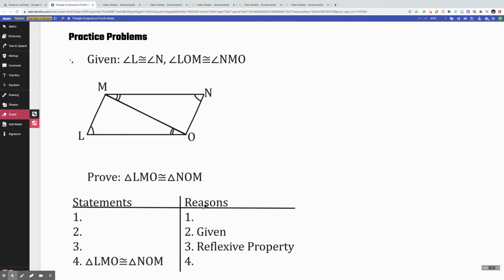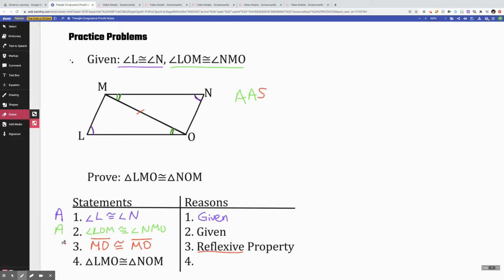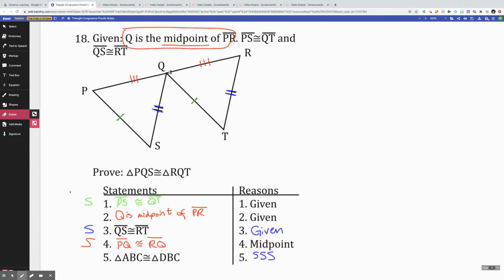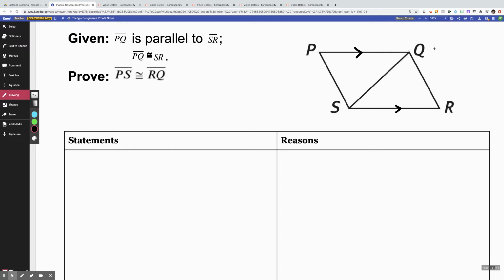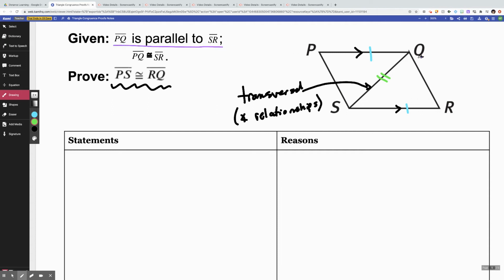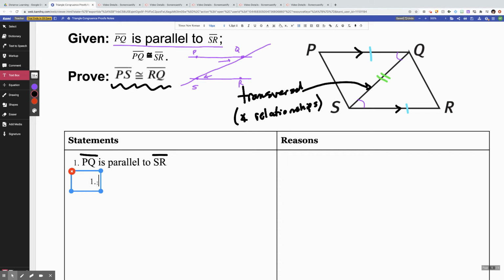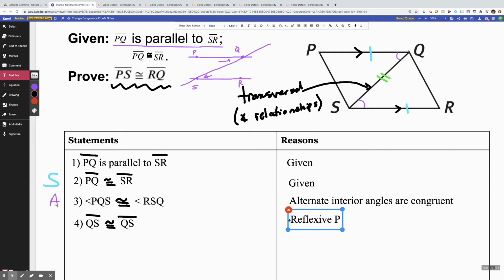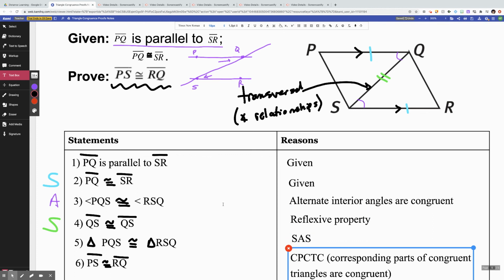Triangle Congruence Proofs Practice Problems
Check out this video for more practice and extra examples of triangle congruence two-column proofs.